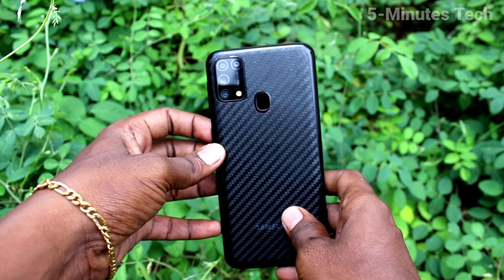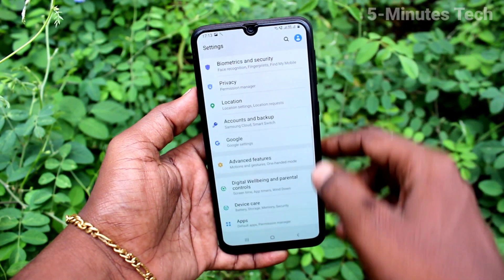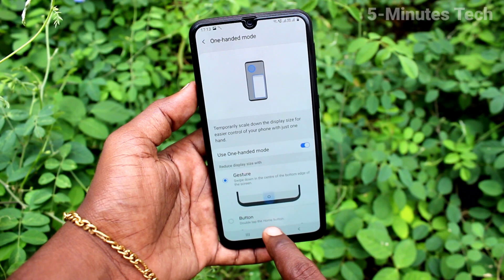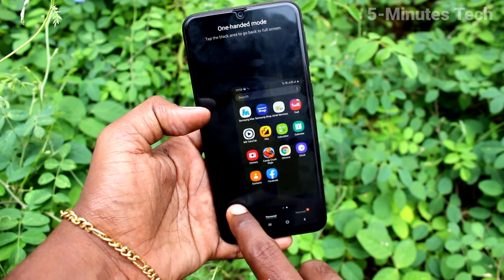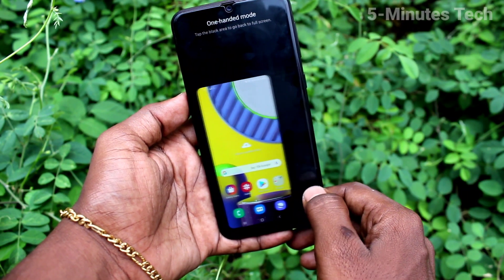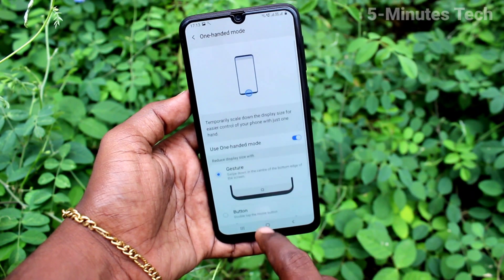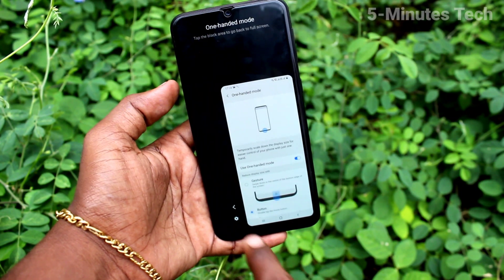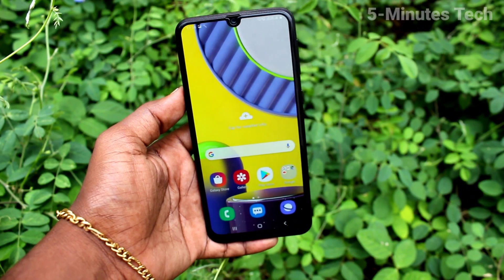How to set one handed mode in Samsung Galaxy M31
Samsung Galaxy M31 one handed mode settings: Learn here how to set one handed mode in Samsung Galaxy M31 smartphone